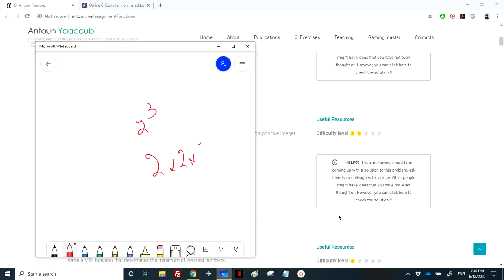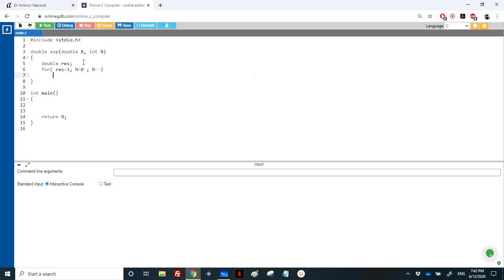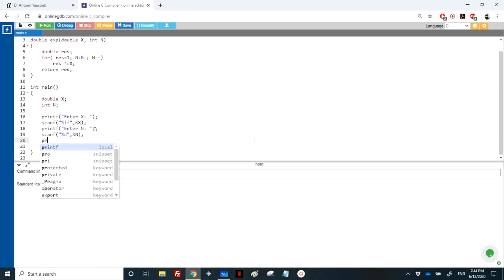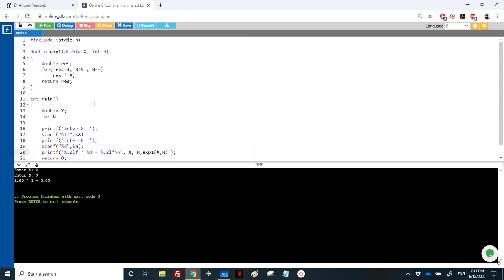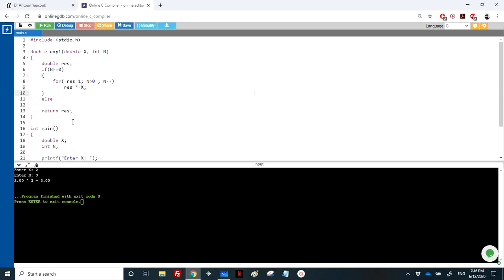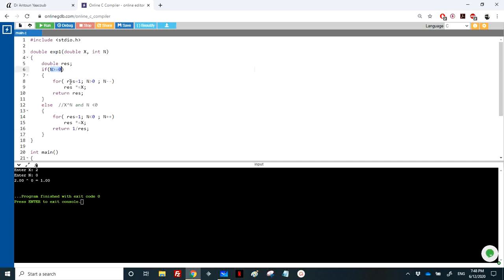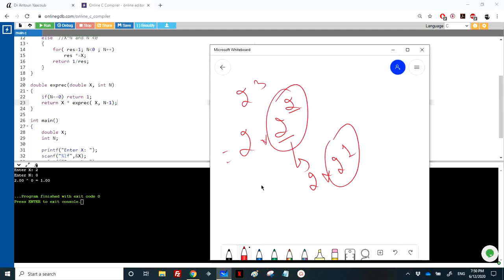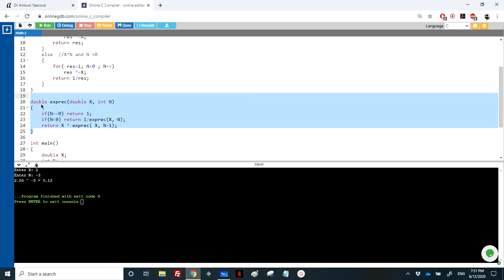Algorithmics & Programming - Exercise - Calculate X power N